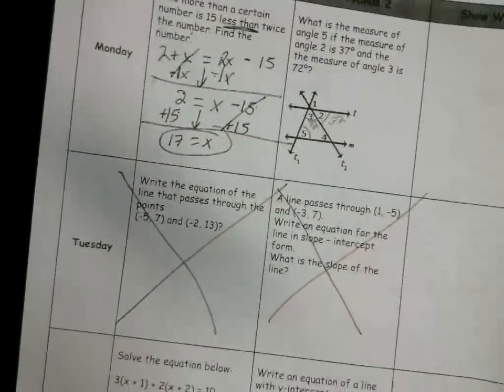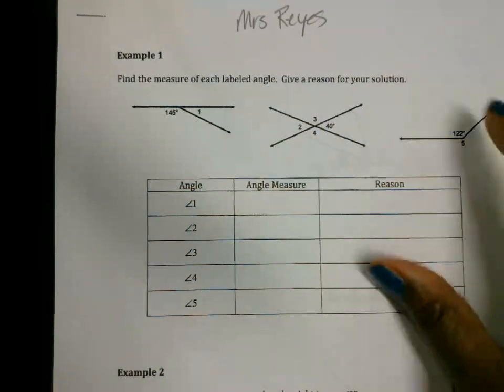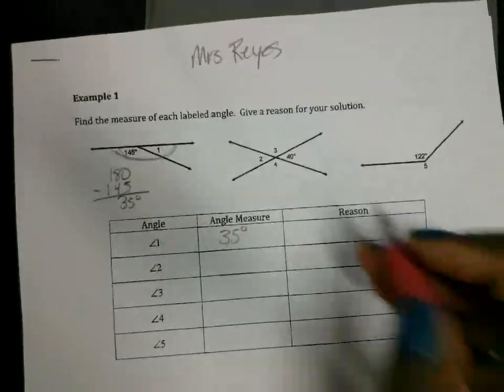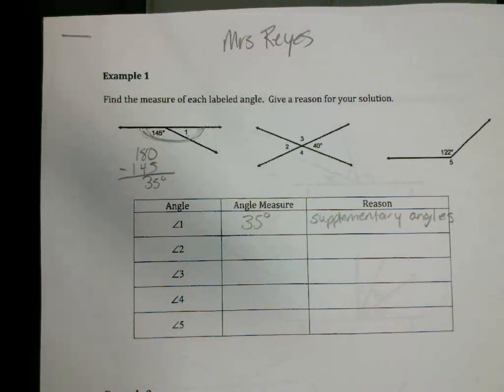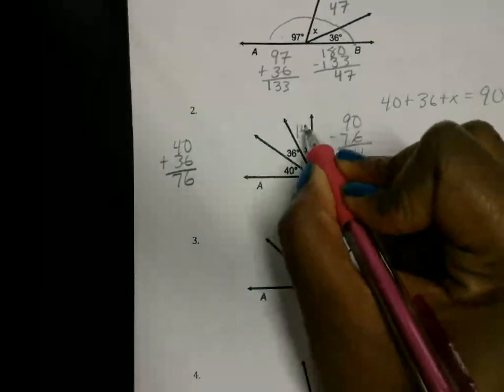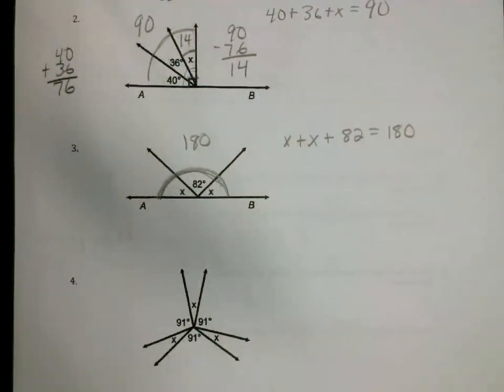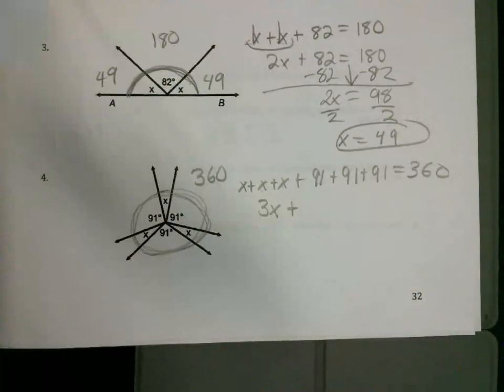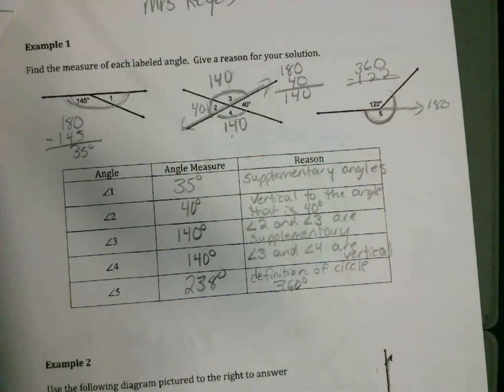Q2W5 Tuesday M8: Angle Measurement